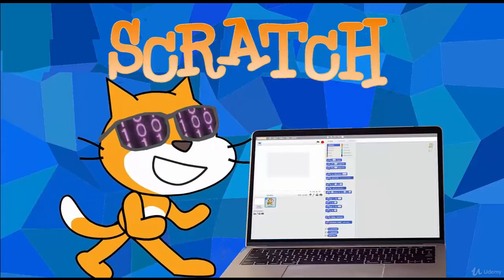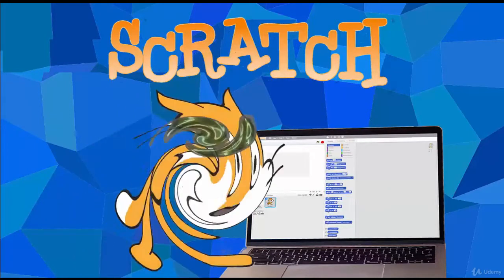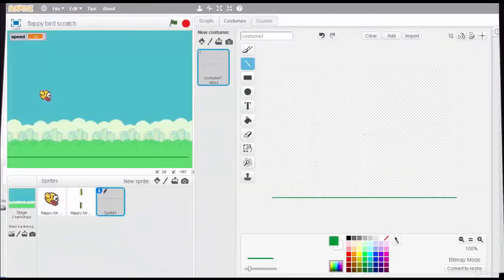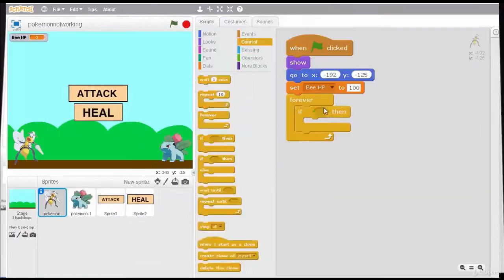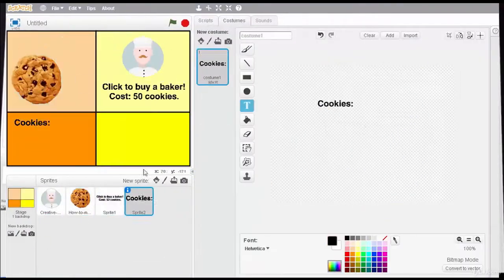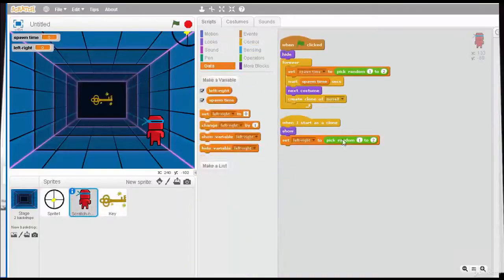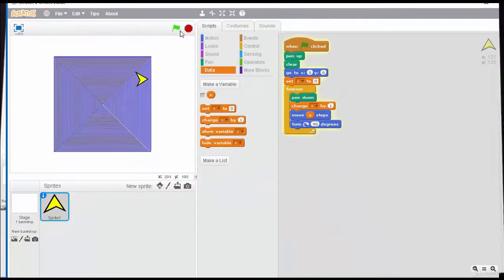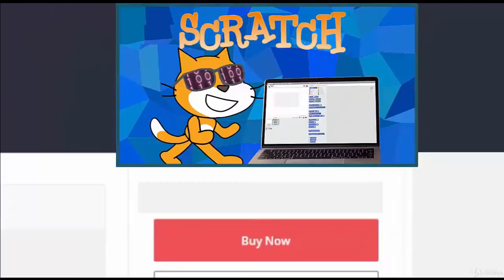Scratch programming - learn Programming Languages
Best Programming Languages Course
Programming for beginners. Learn to program Pokemon, Flappy Bird, Cookie clicker and many other games!
Program 13 different video games, animations and art projects.,Understand the basic programming concepts.,Confidently use the Scratch 2.0 editor.,Learn other programming languages faster.
Mouse (left-click, dragging),Keyboard (writing),No previous programming experience is needed.,Learn the basic concepts of programming with practical learning approach. This course demonstrates and explains how to write a great variety of programs in Scratch programming language. \n\n\nBuild\na strong foundation in programming and visual-based programming with\nthis tutorial for beginners. \n\n\n\n
\nDifferent\ntypes of programming blocks;\n\n\n
\nVariables\nand lists;\n\n\n
\nObjects\nand functions;\n\n\n
\nComplex\nloops;\n\n\n
 Boolean logic and conditions. \n\n\nYou will improve\nyour problem solving skills, increase your creativity, become better\nat communicating ideas and most importantly, you will learn to\nprogram.\nThe\nScratch programming software is developed by MIT and it free to use.\nThis course is suitable for kids, teens, and adults who want to start\nprogramming but have no prior-experience or knowledge. It is also\nsuitable for teachers who want to teach programming to others.\nProgramming skills are becoming of a great value in today's world,\nwhere technology and automation is taking over. People who learn to\nprogram will have far better chances at landing a well paid job than\nothers.,This course is for teens and adults.,This course is for teens and adults.